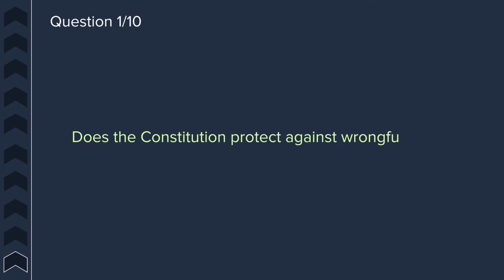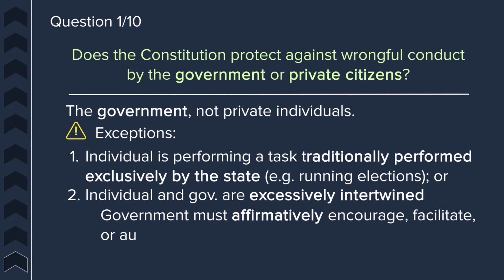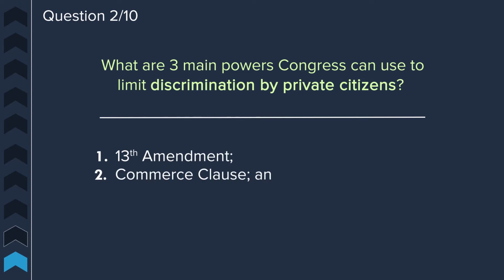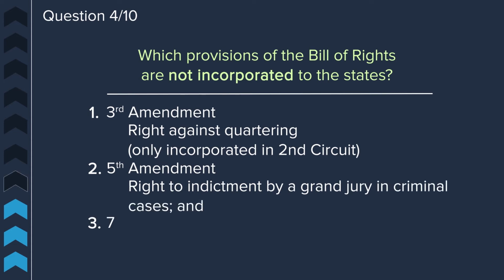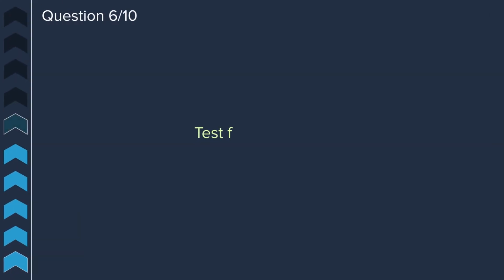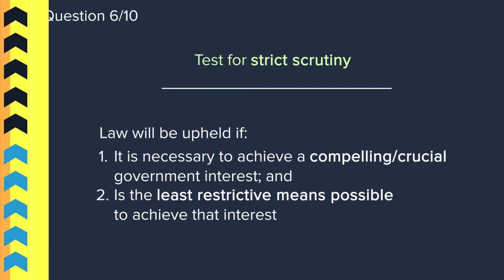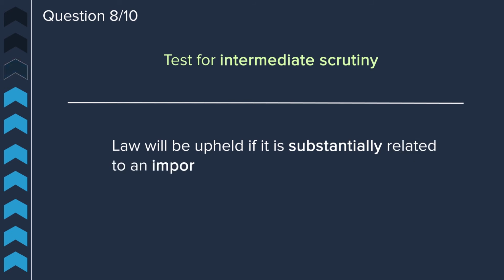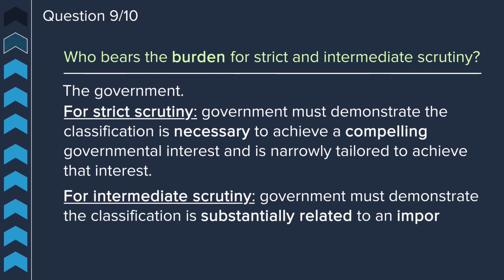Constitutional Law: Due Process | Hands-Free Bar Exam Prep (MBE)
In this video, we read you 10 key questions & answers that give you important background knowledge of Constitutional Law: Due Process, which is critical to the more detailed questions that might arise on the Bar Exam.

You will learn:
0:00 -- Intro
0:16 -- Does the Constitution protect against wrongful conduct by the government or private citizens?
0:59 -- What are the 3 main powers Congress can use to limit discrimination by private citizens?
1:20 -- To whom does the Bill of Rights apply?
1:37 -- Which provisions of the Bill of Rights are not incorporated to the states?
1:59 -- What is the reverse incorporation doctrine?
2:31 -- What is the test for strict scrutiny?
2:53 -- When is strict scrutiny triggered?
3:08 -- What is the test for intermediate scrutiny?
3:25 -- Who bears the burden for strict and intermediate scrutiny?
4:00 -- What is the test for rational basis review?